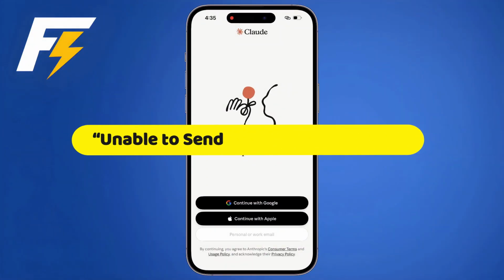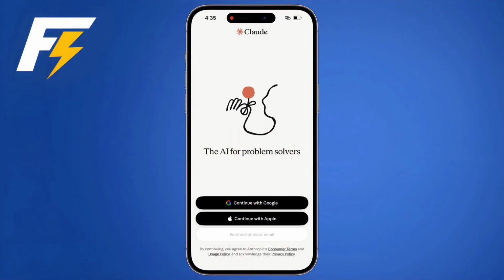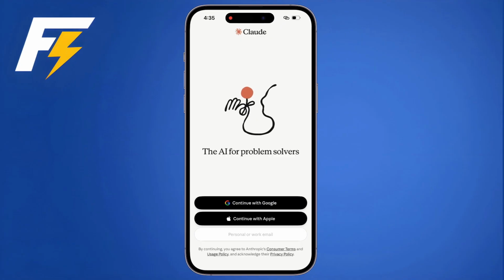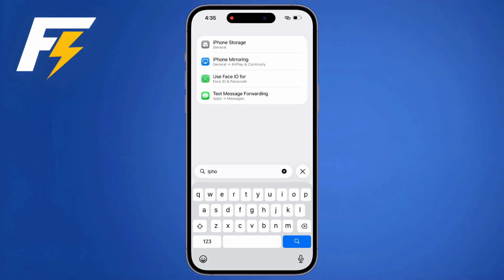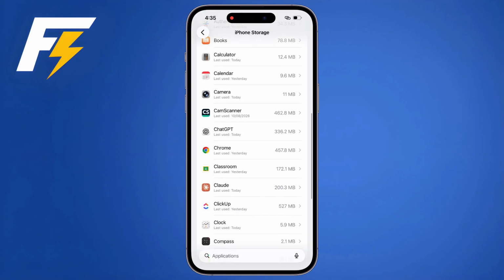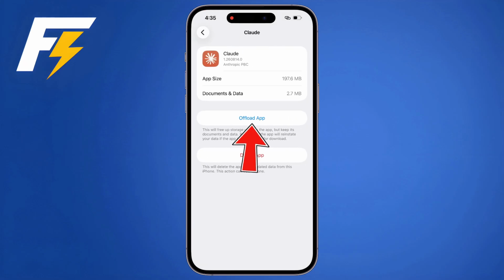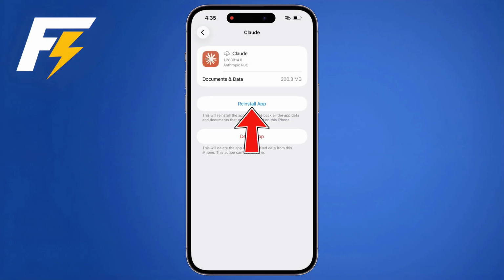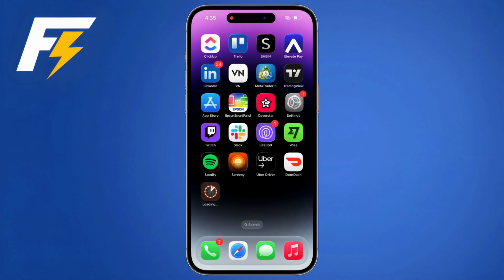How to Fix Claude AI “Unable to Send Code to This Number” Error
Having trouble with the “Unable to Send Code to This Number” error on Claude AI? In this video, we'll show you several troubleshooting steps you can try if Claude isn't sending the verification code to your phone number. We'll also cover common phone verification issues and what to check before trying again.